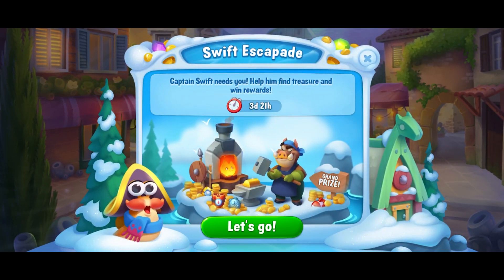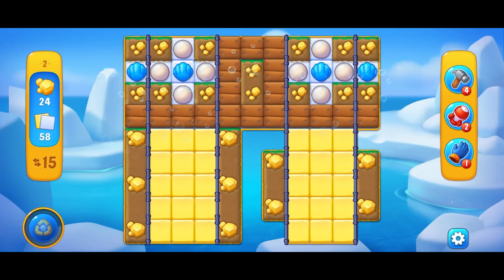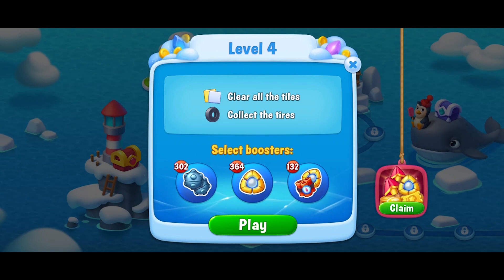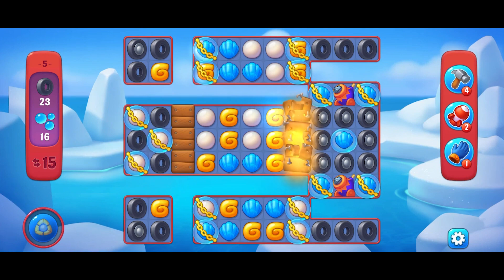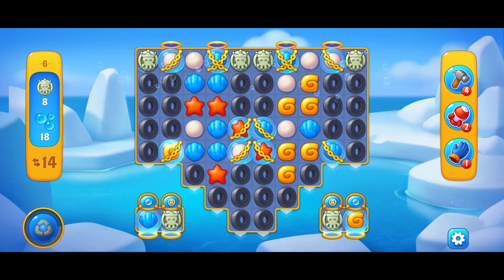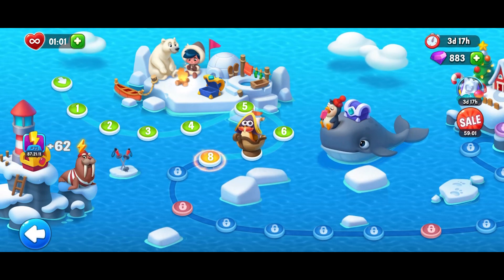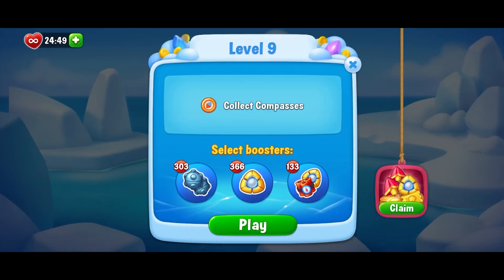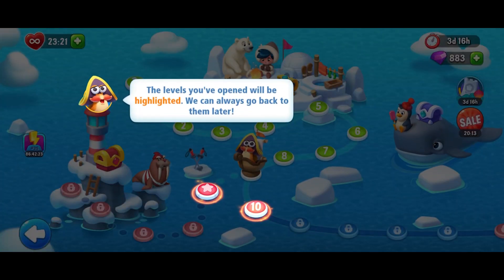Fishdom NEW Swift Escapade levels 1 to 9 NO BOOSTERS Walk Through How To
Fishdom  Captain Swift needs you! Help him find treasure and win rewards! Walkthrough Level 1 to 9  with no boosters.

0:00 Swift Escapade
1:48 Level 2
3:19 Level 3
4:52 Level 4
8:09 Level 6
9:51 Level 7
12:18 Level 8
14:05 Level 9